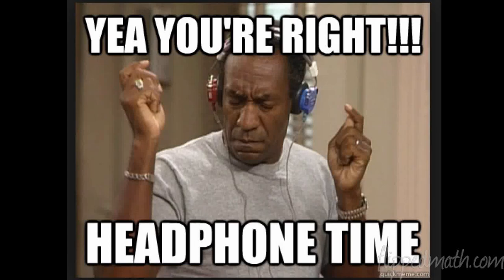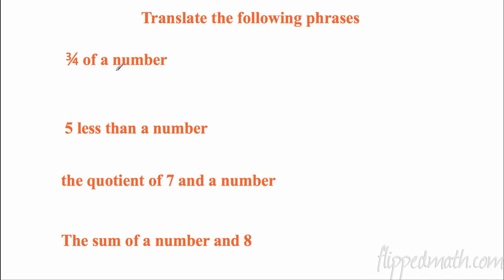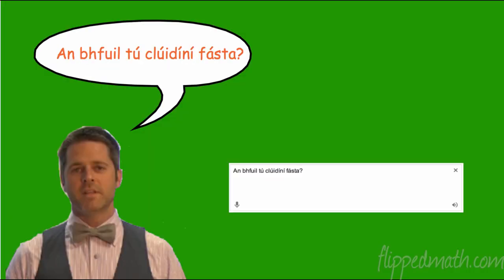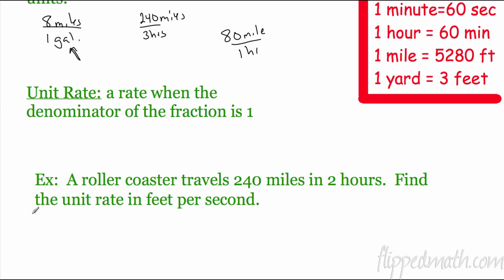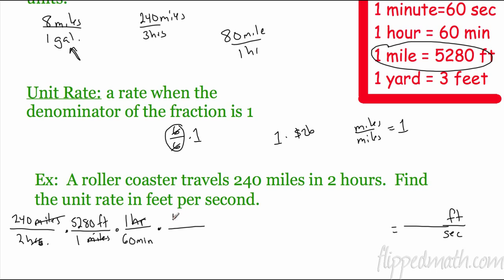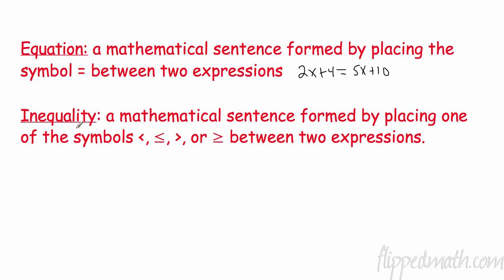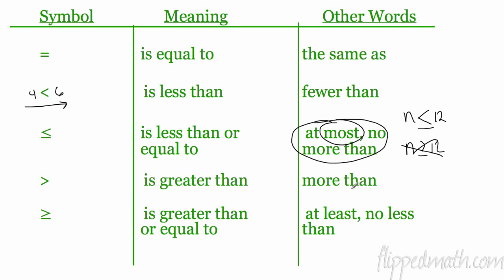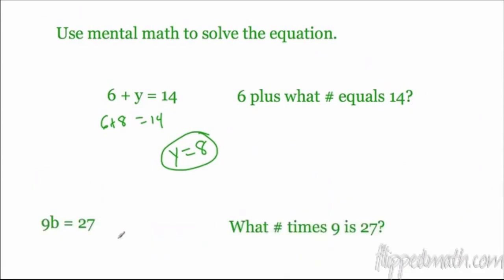Traditional Algebra 1 1.2 Translating Verbal Phrases into Expressions Flippedmath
For notes, practice problems, and more lessons visit the Calculus course